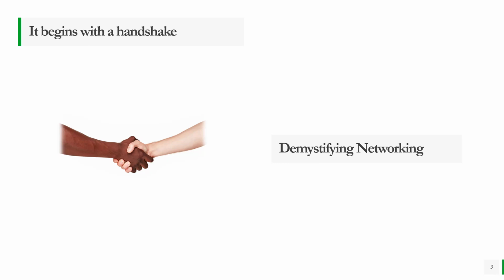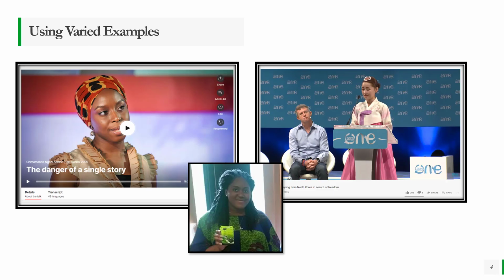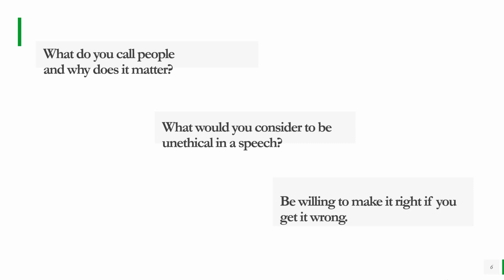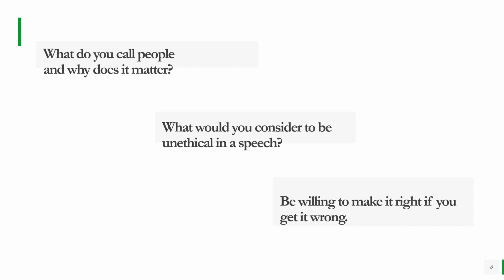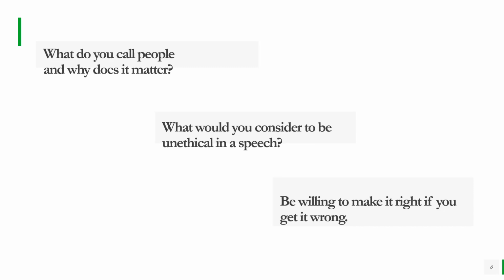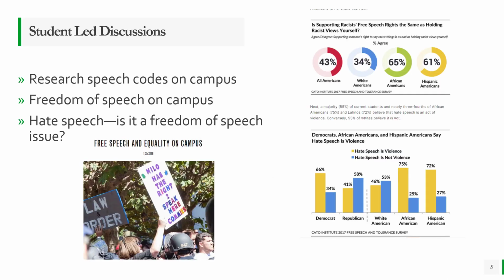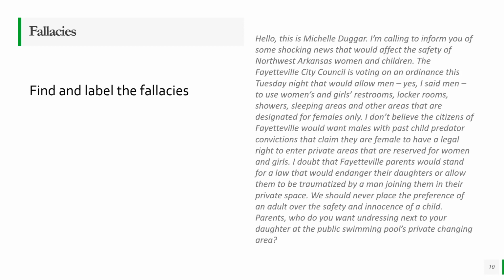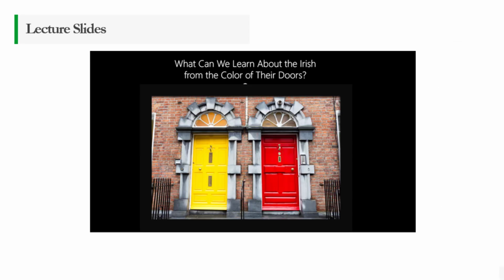HIP Practices in the Public Speaking Classroom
An overview of how I incorporate high-impact practices into the  Public Speaking Course.
High Impact Practice